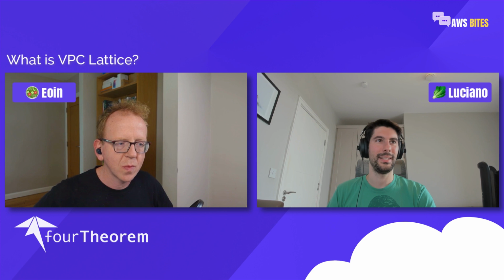88. What is VPC Lattice?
In this episode of AWS Bites, we discuss VPC Lattice, a new service in the Salad Bowl of AWS Networking. We cover all the concepts, applications, and exciting possibilities for VPC Lattice and share tips on how to use it effectively.

We talk about reducing friction between network admin and dev teams and how VPC Lattice can be a game changer for traditional and serverless workloads.

Get ready for some greens and don't miss this informative episode of AWS Bites!

🔖 Chapters:

00:00 Lettuce Intro
00:43 Real intro (sorta!)
01:13 What is VPC Lattice?
03:03 Use cases & Integrations between VPC Lattice and other services
04:32 Comparing VPC Lattice to other networking services
05:45 The main concepts in VPC Lattice (Service and Service Network)
08:36 How does VPC Lattice work?
10:40 Access control rules and some policy examples
14:17 How to organise teams and responsibilities when using VPC Lattice?
15:45 Routing and DNS: the magic behind VPC Lattice
18:00 Integrating VPC Lattice with Lambda
19:09 Observability with VPC Lattice (VPC Flow logs, CloudWatch log groups, etc)
21:00 VPC Lattice pricing
22:38 Our VPC Lattice demo project
25:20 Summary of use cases and main features of AWS VPC Lattice
26:17 Additional material and Wrap up

- Some useful slides to recap the main concepts about VPC Lattice